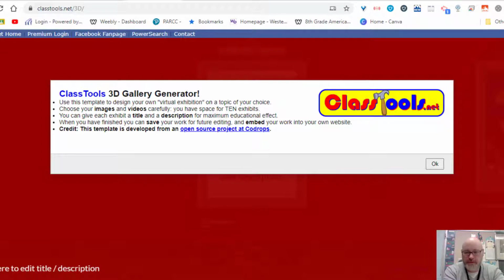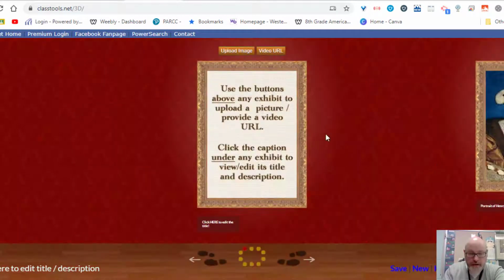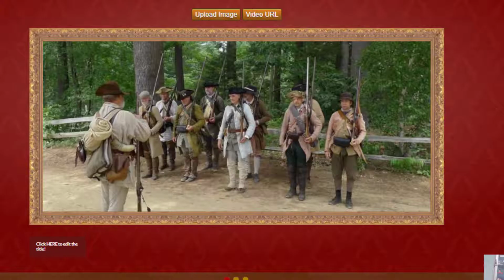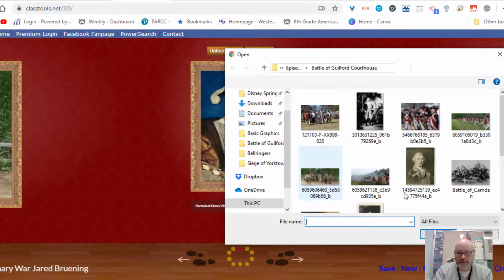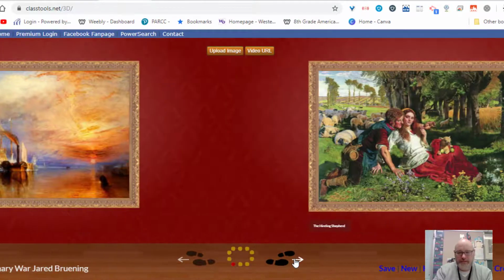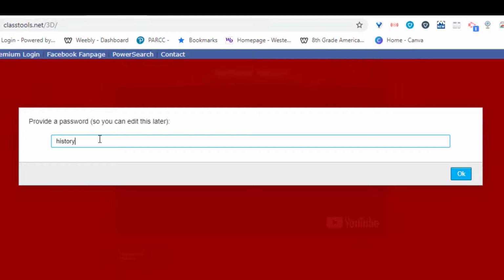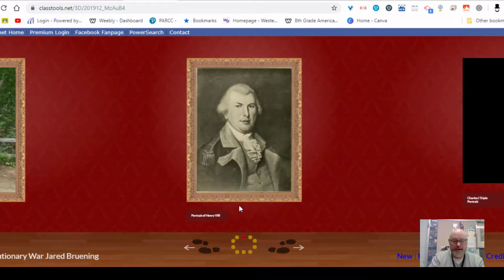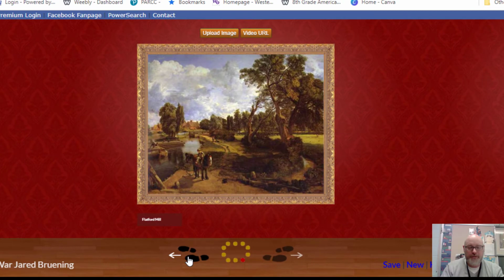3D Museum Gallery Walk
Students can create a virtual museum to display information about topics covered in class.